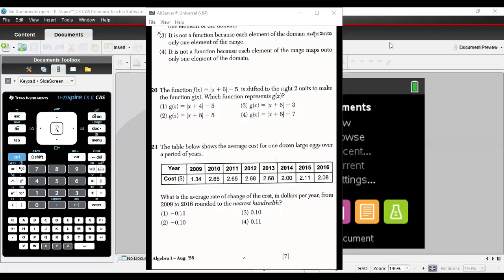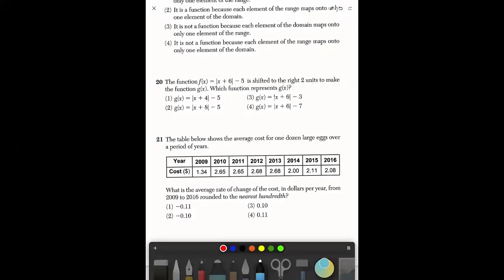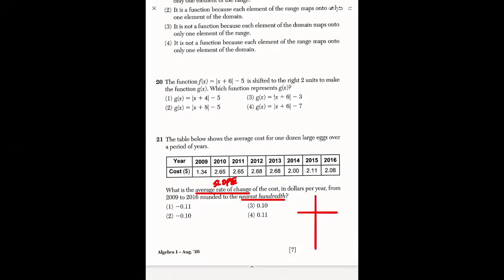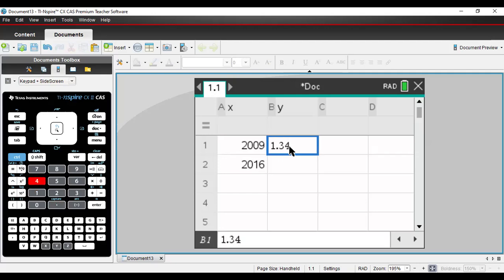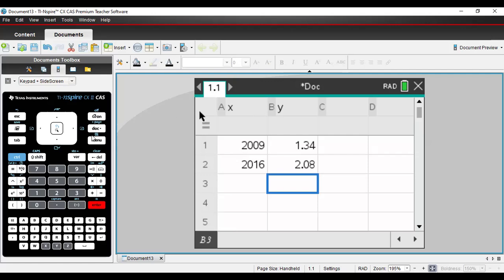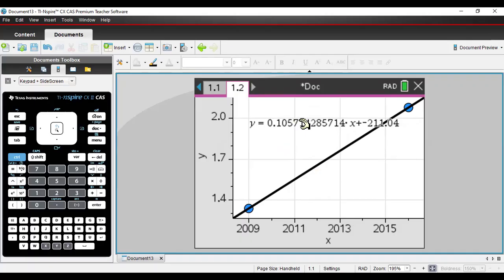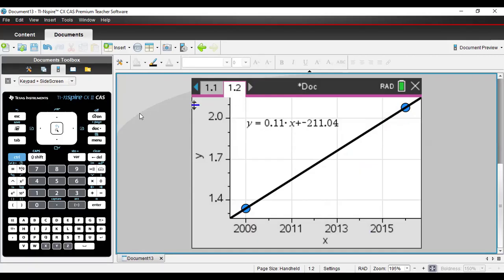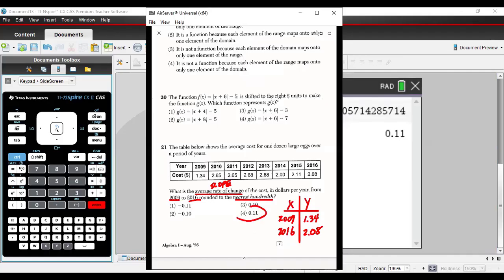August 2026 Algebra 1 Regents Exam question #21